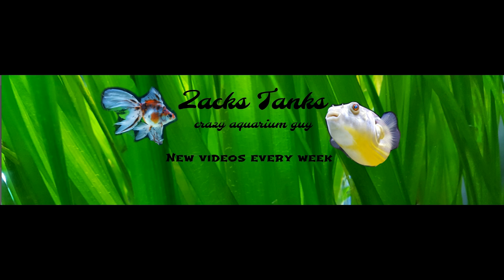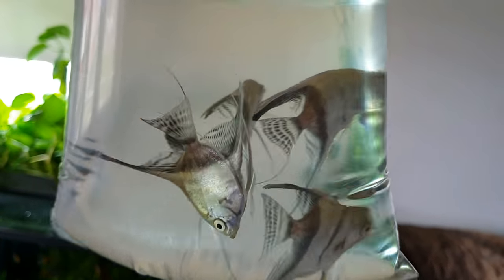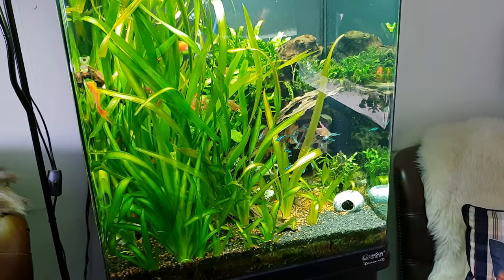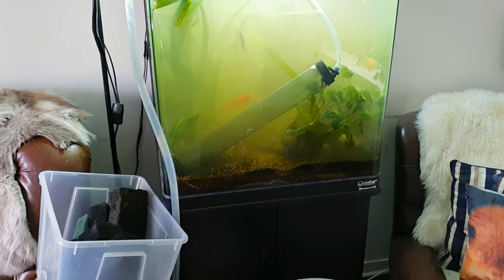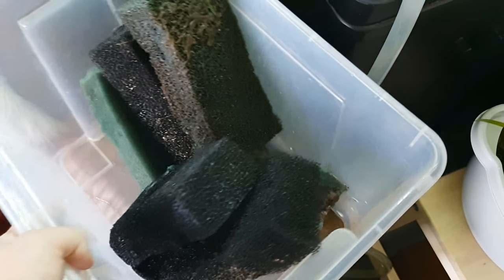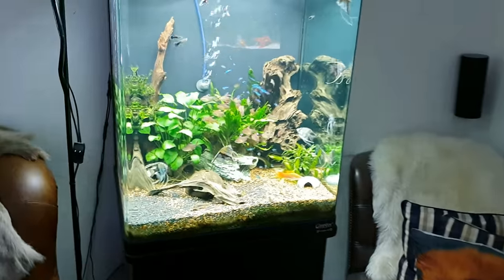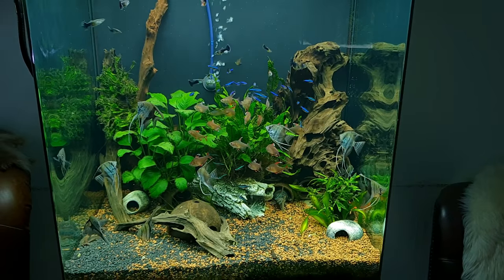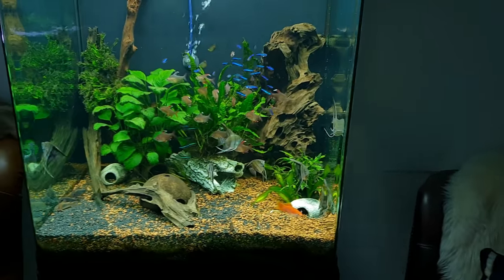More New AngelFish and a New Look!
I had to get more of those new angelfish. And I also decided that I want an open swimming space in the 75 gallon Cube.

Live in the U.S and want to buy my favorite stuff?